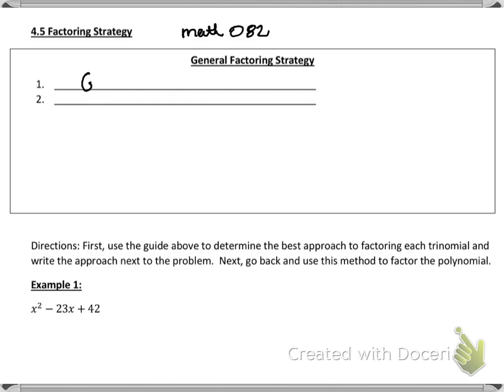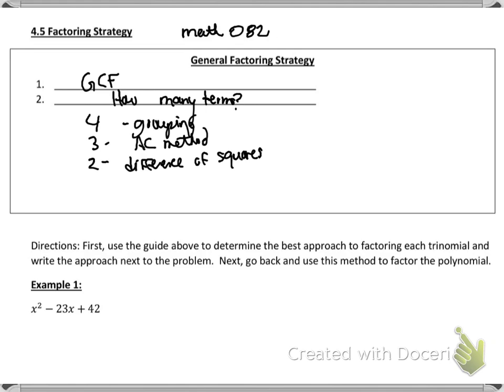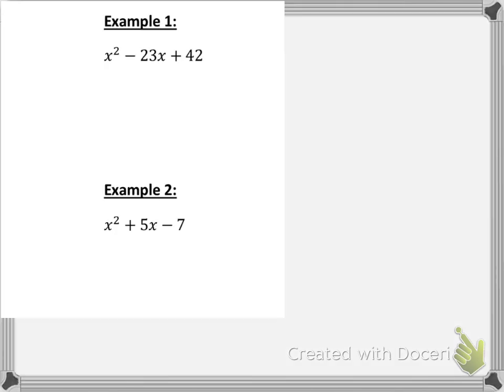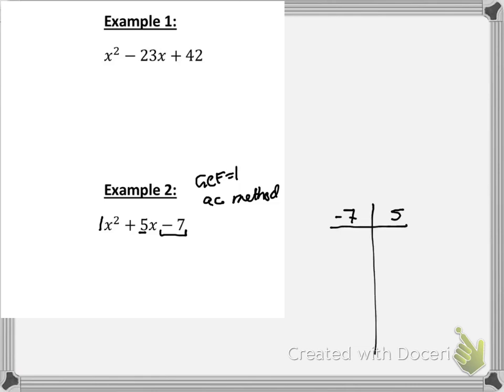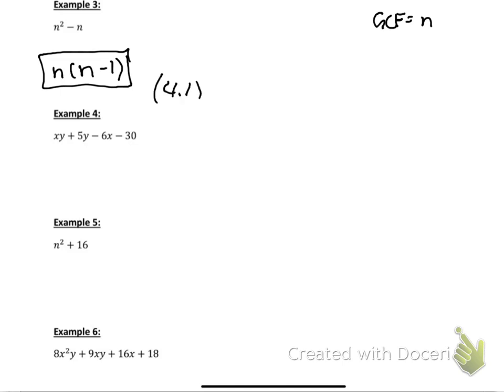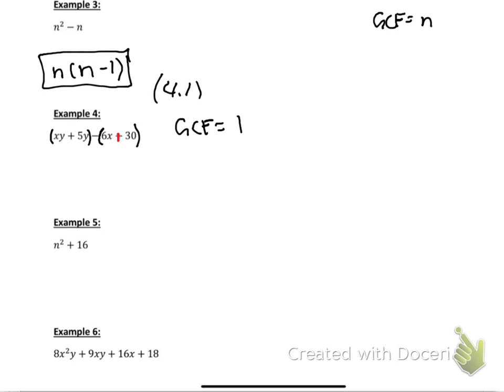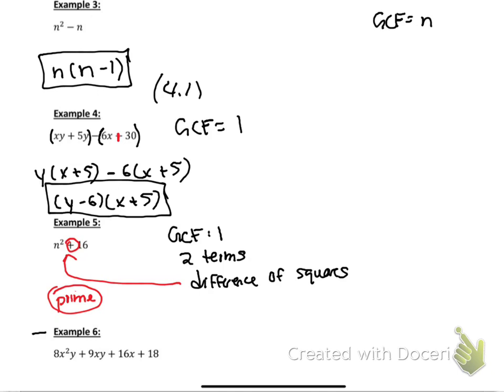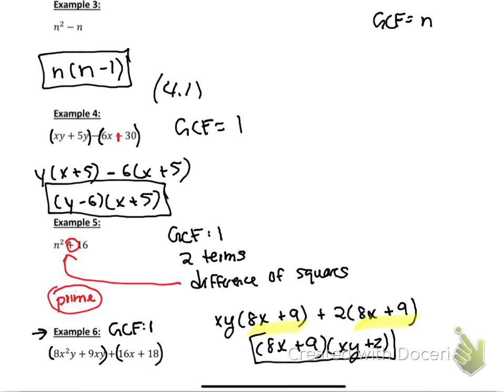MATH 082 4.5 factoring strategy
This section is a culmination of sections 4.1 and 4.4. Students must recognize which factoring strategy should be used and then use it to factor the given polynomial.